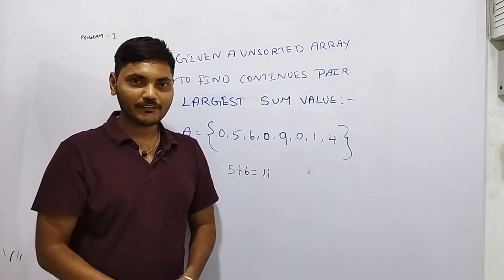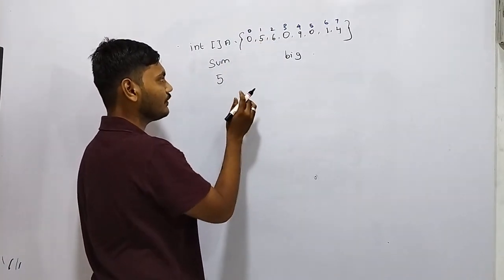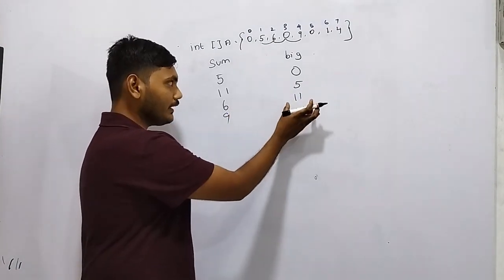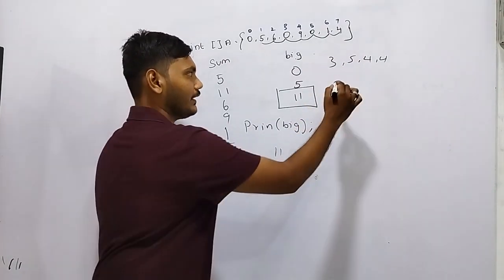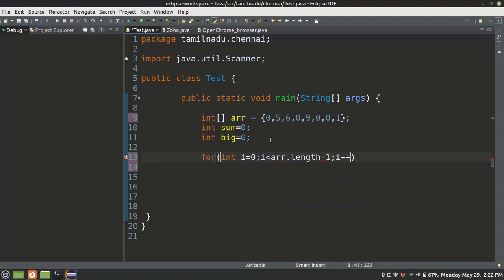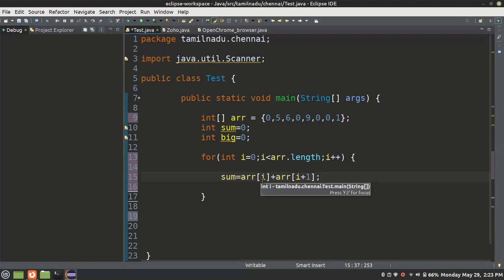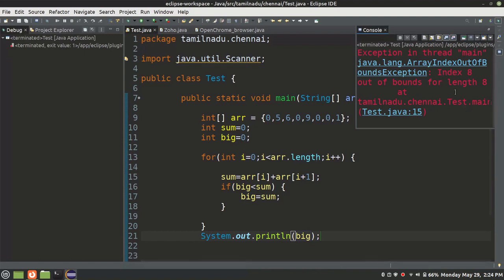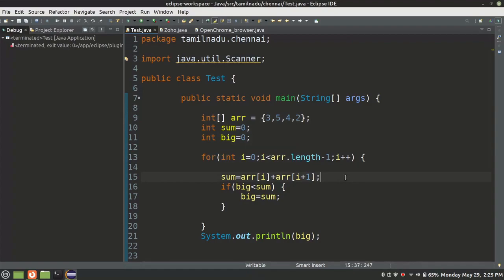Zoho Interview Question with Answer - Level 2 - Program 1 - Java - Logical Programs || Payilagam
Zoho Interview Questions - Level 2 -  Program 1 -  Find the Largest contiguous pair sum in array

Output : 11

இத்தொடரில் சோகோ நிறுவனத்தில் கேட்கப்பட்ட, இரண்டாம் சுற்றுக்கான கேள்வி பதில்களை தொடர்ச்சியாகவும் விரிவாகவும் காணலாம்

PLgWpUXNR_WCeDqlTC2wz5-YpF0ByBT_mZ